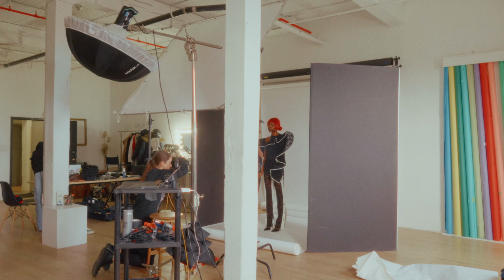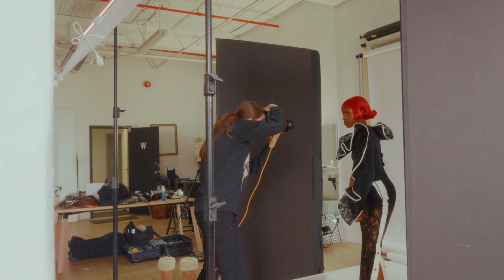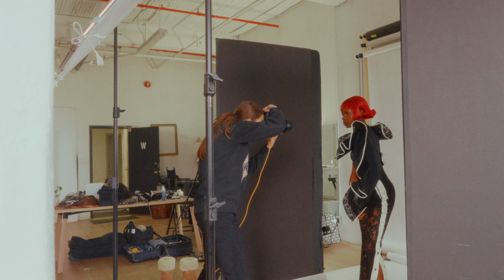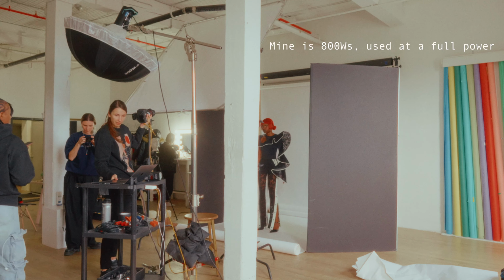how to achieve this lighting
The amazing team:
Stylist @christal.a.williams
Makeup @makeupxalun
Hair @aishaebony
Model @theayomikun of @anotherspeciesagency
Assist @ksuxaneu

-k